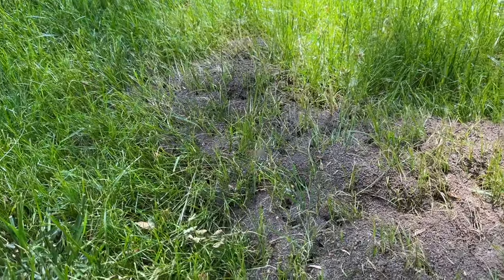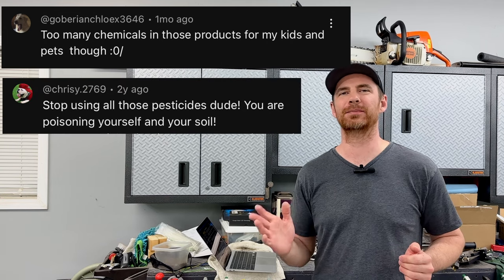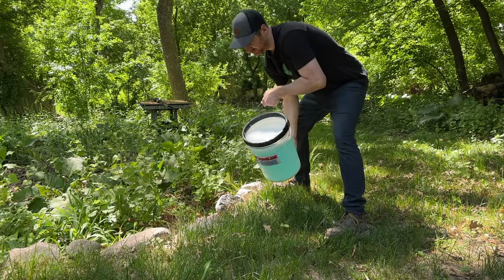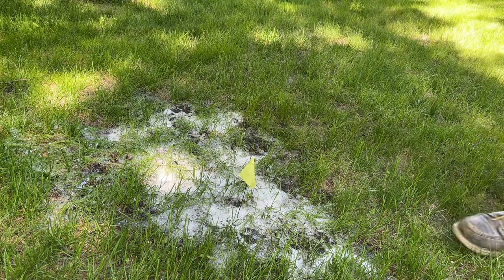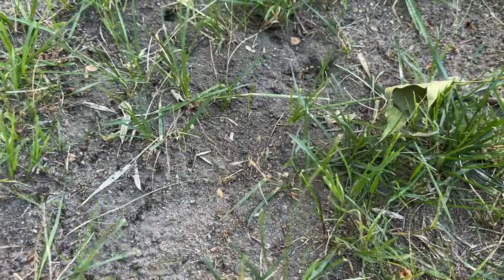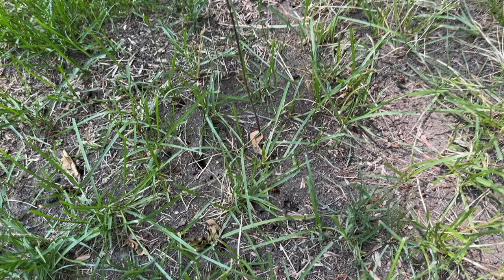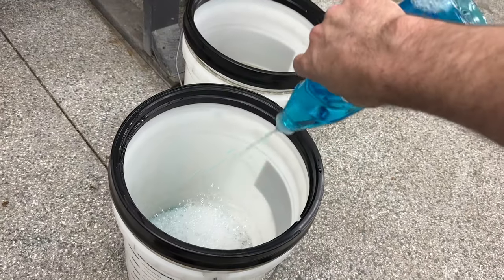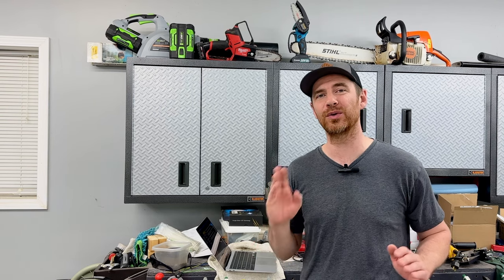Can Soap and Water Safely ELIMINATE Ants in the Grass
In this video I test the viewer recommended method of soap and water to get rid of ants in the grass. I wanted to see if this method actually worked and could replace the traditional chemical methods that can be dangerous around kids and pets.

🔴🔴➡️ Products that HAVE worked for me ➡️🔴🔴
Ortho Ant and Roach (Amazon)
Terro Ant Dust (Amazon)
Spectracide Ant Shield (Amazon)
Ortho bug be gone (Amazon)
Scott’s Grub ex (Amazon)

Ants aren’t the only pests I’ve dealt with and in this video I demonstrate a method for getting rid of mice that doesn’t involve traps, poisons, or even killing them at all. I bet you haven’t seen this method before either and it works 100% of the time

MINI Chainsaws are incredible little tools that pack a punch yet are easier to use than a full size gas saw

Don’t throw away that extension cord just yet, replace and upgrade the ends with this tutorial

🔴The Anderson’s Barricade Pre Emergent (Amazon)
🔴Jonathan Green Black Beauty Ultra Grass Seed (Amazon)